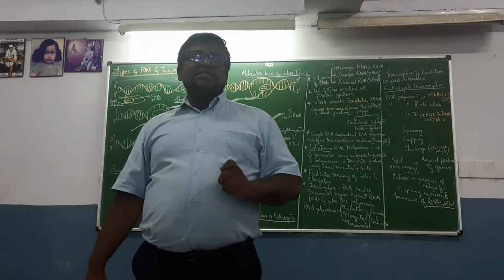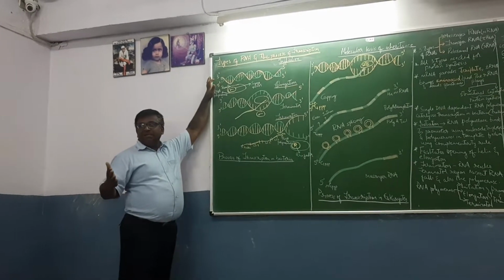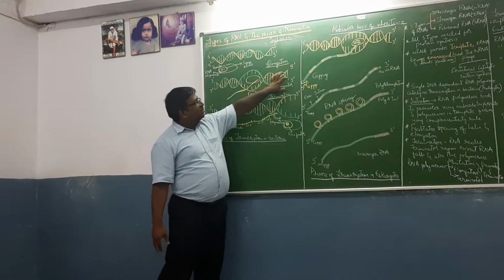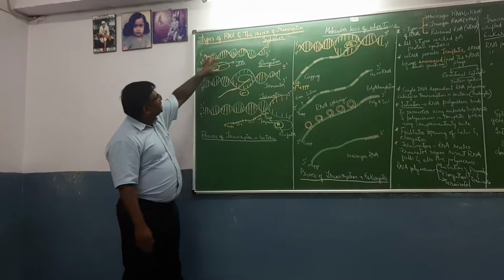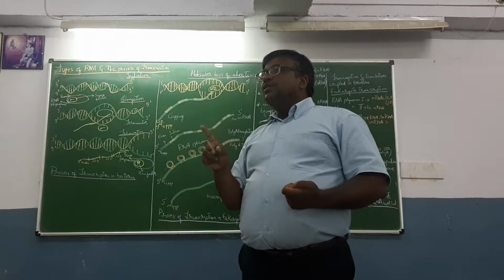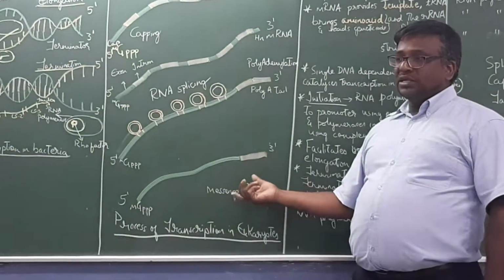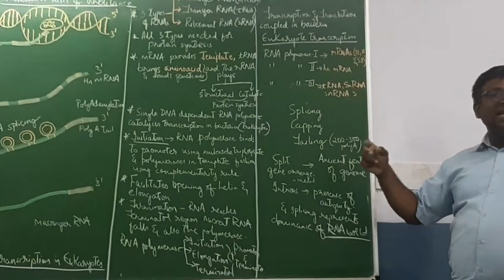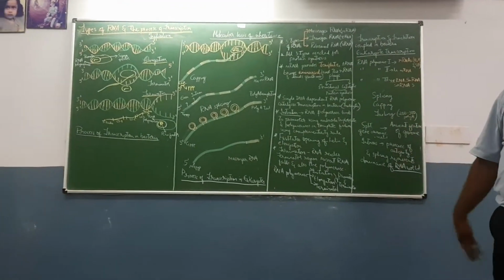Types of RNA | Process of transcription in Prokaryotes &